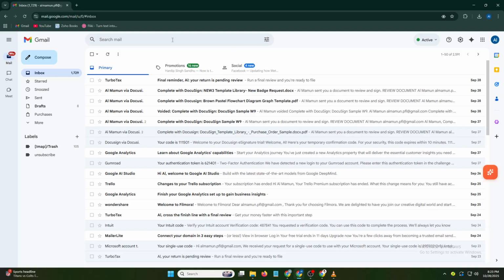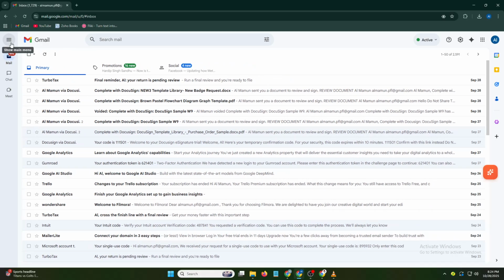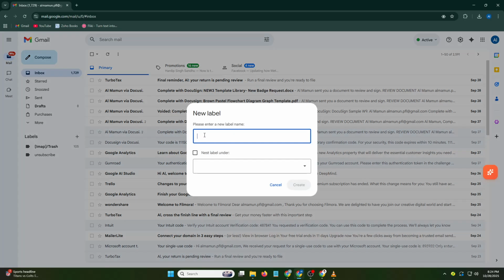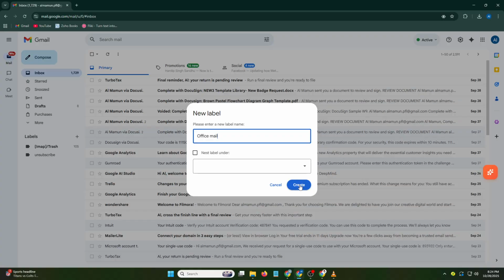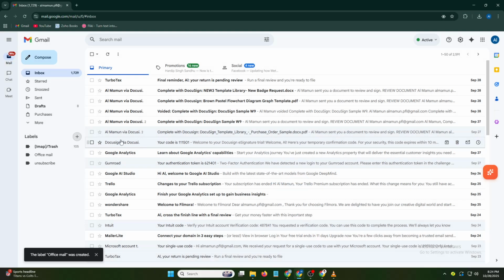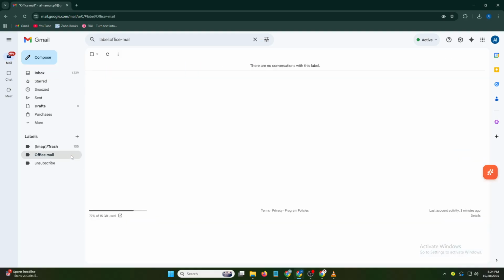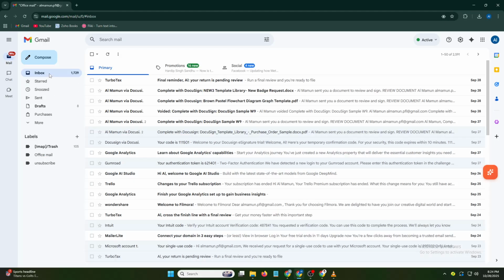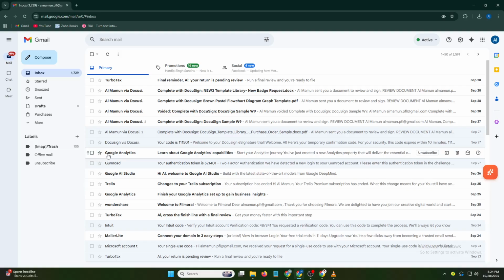How to Create Folders in Gmail App - 2025 (Quick & Easy)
How to Create Folders in Gmail App
In this video, you’ll learn how to create folders in Gmail app quickly and easily. Organize your emails, manage your inbox, and boost productivity by creating custom folders and labels. This tutorial covers step-by-step methods for Gmail organization, including sorting messages, using labels, and keeping your inbox clutter-free. Perfect for beginners looking to master Gmail on mobile.